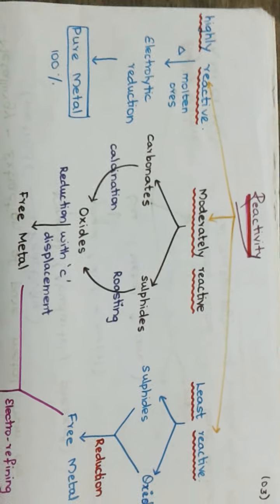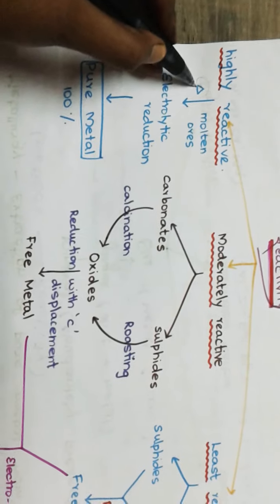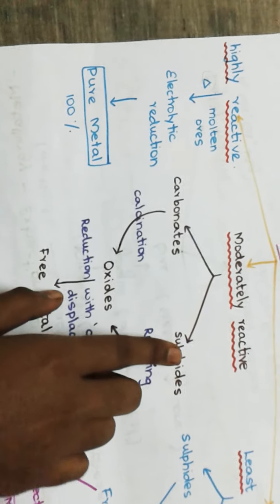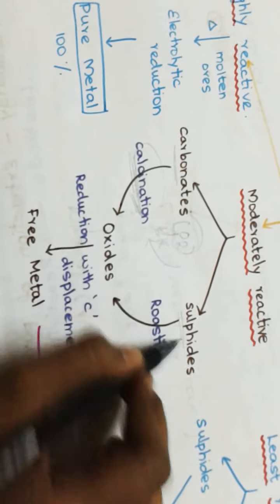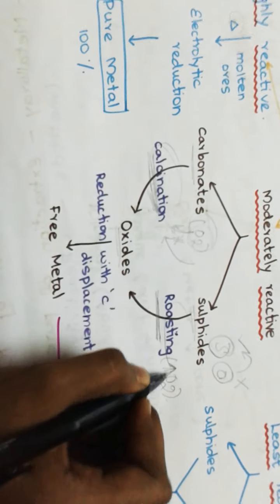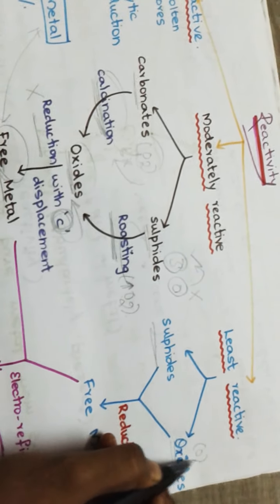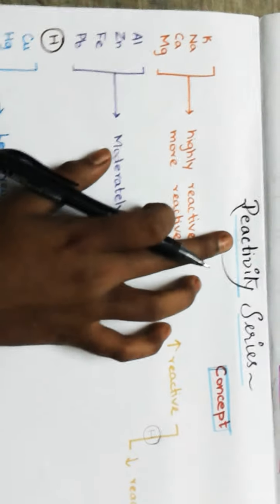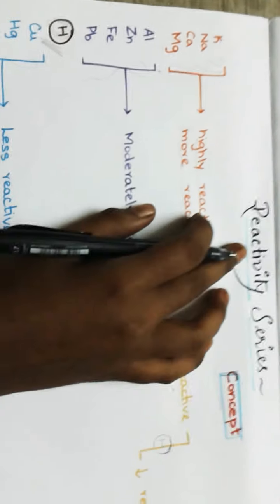Extraction of metals ( Reactivity) Part : 03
So plz do watch the 1st nd 2nd video to get a better nd clear idea of the context.